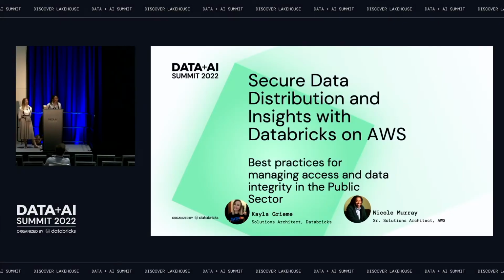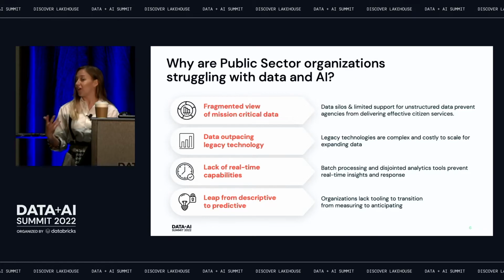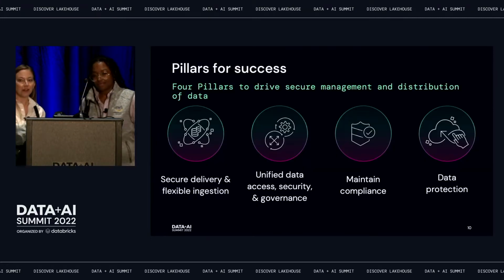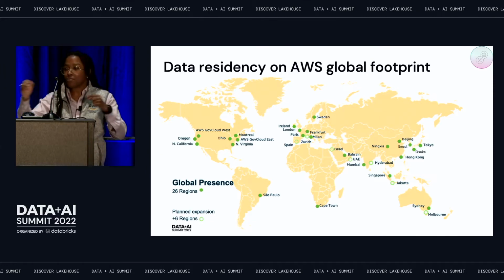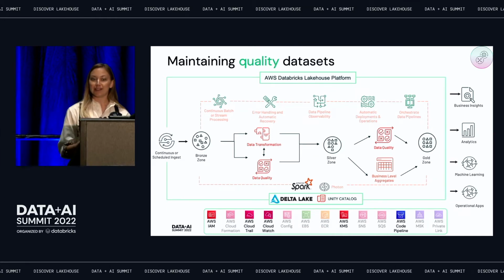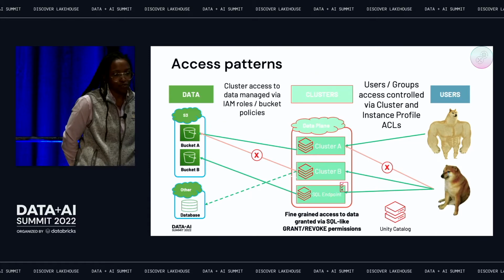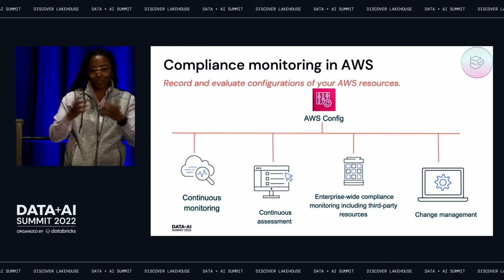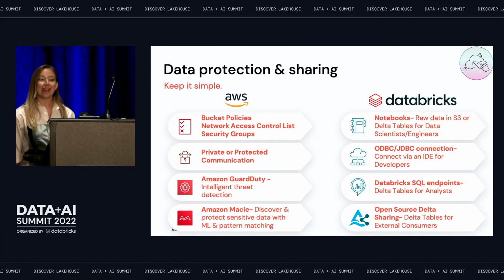Secure Data Distribution and Insights with Databricks on AWS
Every industry must comply with some form of compliance or data security in order to operate. As data becomes more mission critical to the organization, so does the need to protect and secure it.

Public Sector organizations are responsible for securing sensitive data sets and complying with regulatory programs such as HIPAA, FedRAMP, and StateRAMP.

This does not come as a surprise given the many different attacks targeted at the industry and the extremely sensitive nature of the large volumes of data stored and analyzed. For a product owner or DBA, this can be extremely overwhelming with a security team issuing more restrictions and data access becoming more of a common request among business users. It can be difficult finding an effective governance model to democratize data while also managing compliance across your hybrid estate.

In this session, we will discuss challenges faced in the public sector when expanding to AWS cloud. We will review best practices for managing access and data integrity for a cloud-based data lakehouse with Databricks, and discuss recommended approaches for securing your AWS Cloud environment. We will highlight ways to enable compliance by developing a continuous monitoring strategy and providing tips for implementation of defense in depth. This guide will provide critical questions to ask, an overall strategy, and specific recommendations to serve all security leaders and data engineers in the Public Sector.

This talk is intended to educate on security design considerations when extending your data warehouse to the cloud. This guidance is expected to grow and evolve as new standards and offerings emerge for local, state, and federal government.